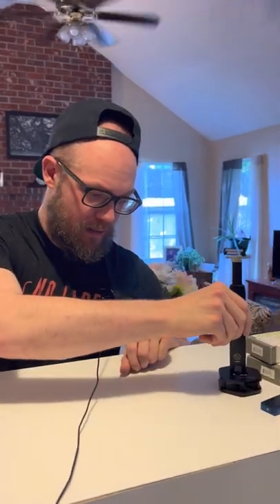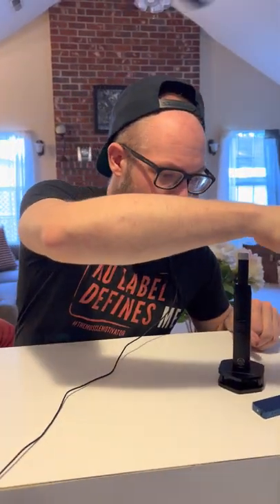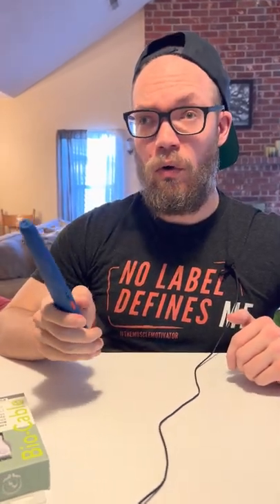Nathan Todd Unboxing and Review of The USB Lighter Company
Our Friend Nathan Todd (Loneliness Coach and advocate for Cerebral Palsey and more) reviews The USB Lighter Company's Candle Lighter, Pocket Lighter, Motli Light, and Bio Cable.